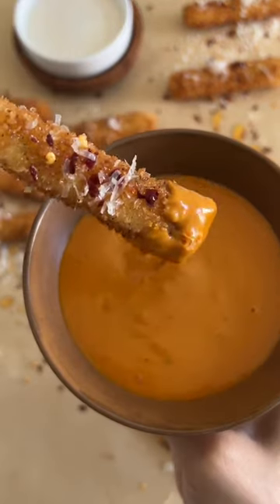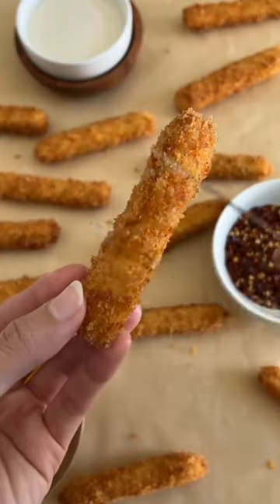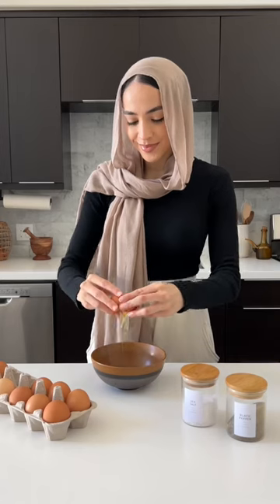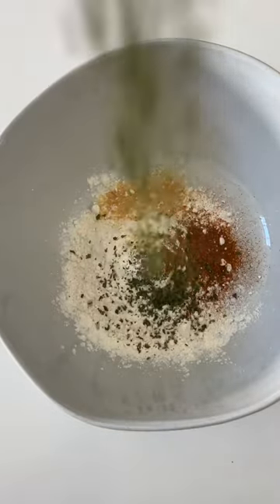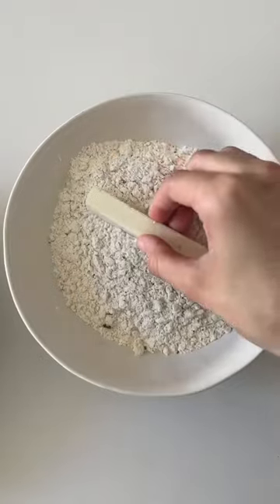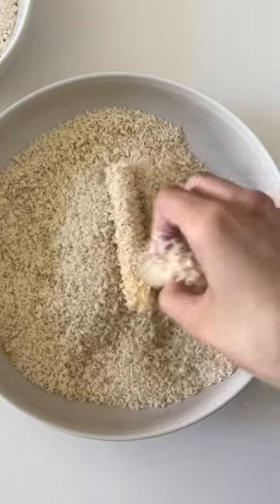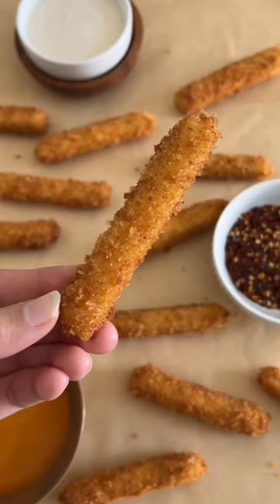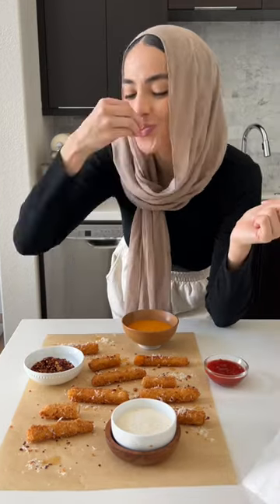You have to try making Halloumi French Fries even better than McDonalds 🍟